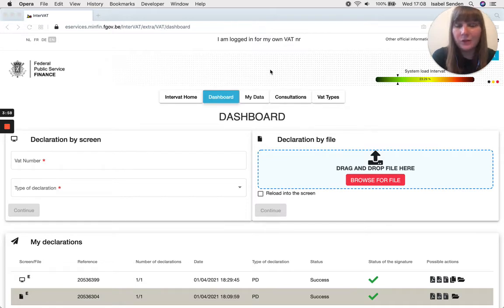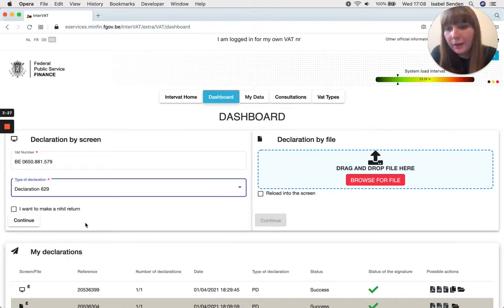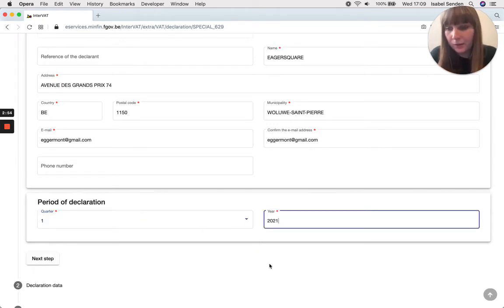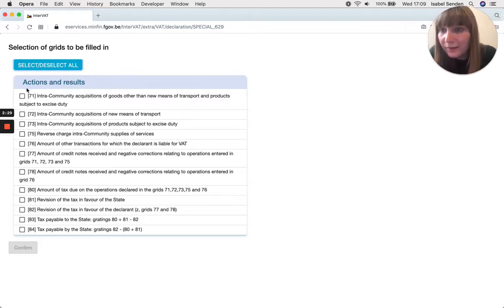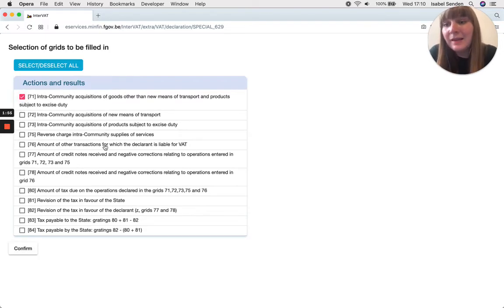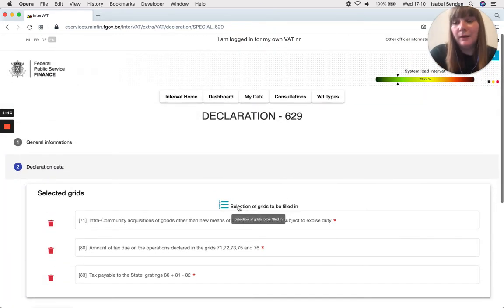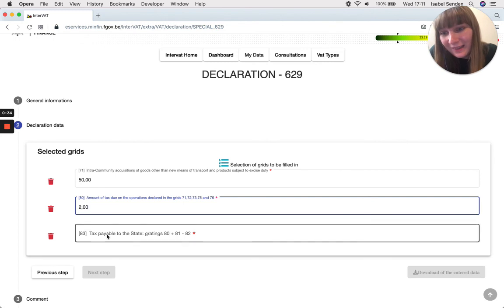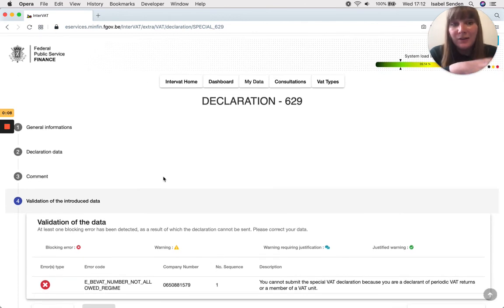How to submit a declaration 629 on Intervat